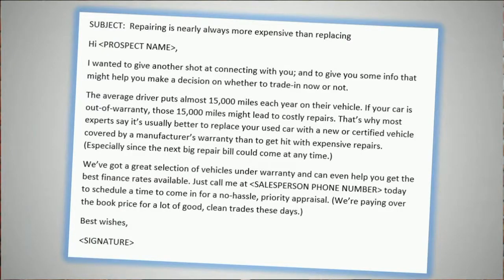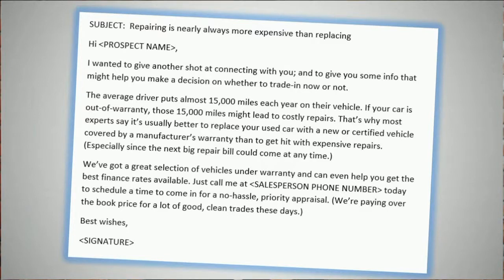How to Create the Automotive Trade-In Lead Internet Sales Process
In Part 13 of How to Create the Best Internet Process Ever, Steve helps your team dive into the trade leads process and why car dealers absolutely need a different internet sales follow-up process for automotive trade-in leads.